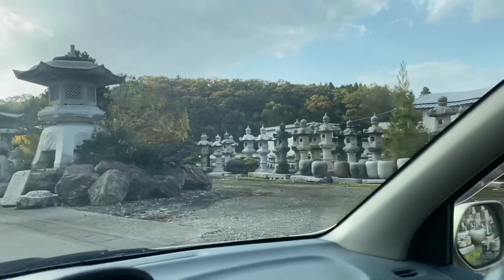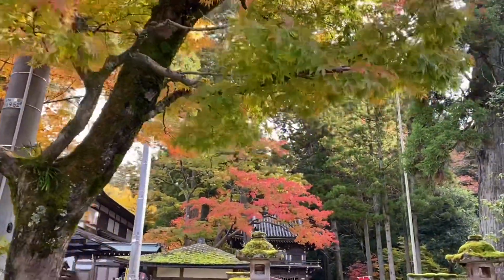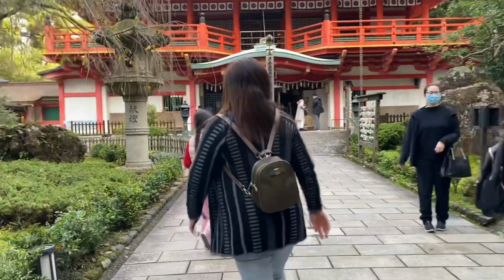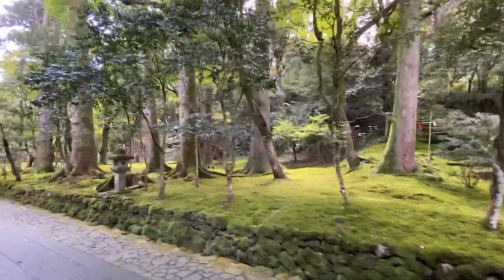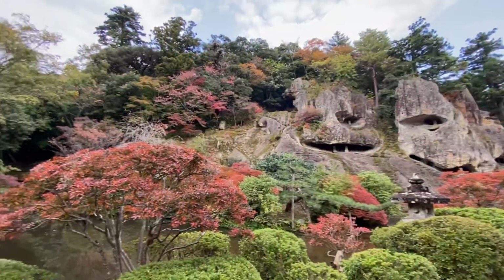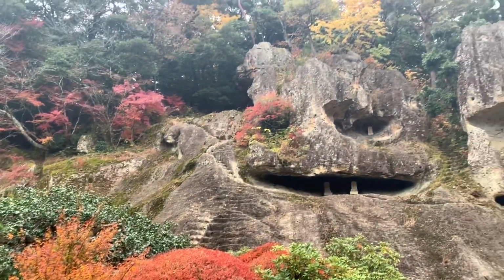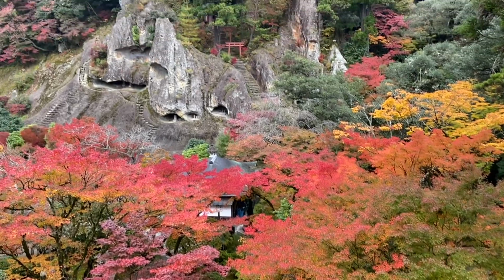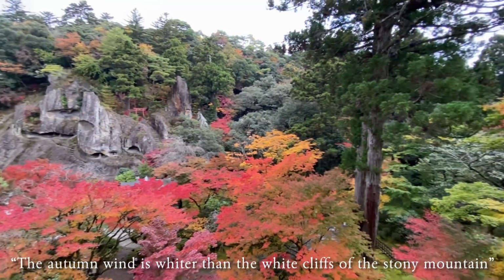Natadera Temple - A well-known Temple in Japan | 032 Vlog | Clarisse Mori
Konnichiwa mga KaMochi!
Another travel vlog again! We visited one of the oldest and well-known temple in Japan. It has been awarded a Michelin star!
It is just  a 10 minute drive from our place, so we grab the opportunity to witness and see its beauty.
Here is their website if you want to see what’s inside the Pavilion

Arigatou gozaimasu!

Arigatou Gozaimashita! :* Love lots! :*